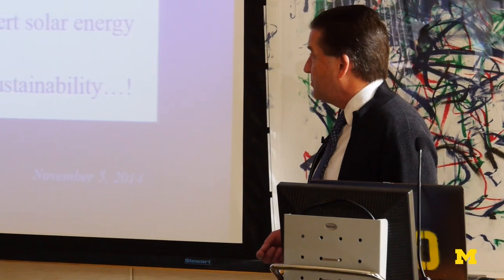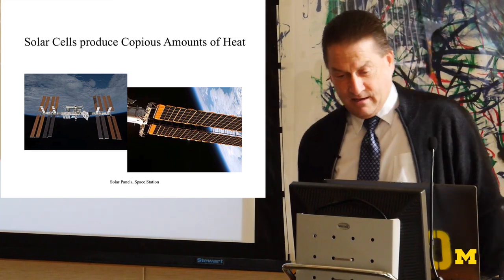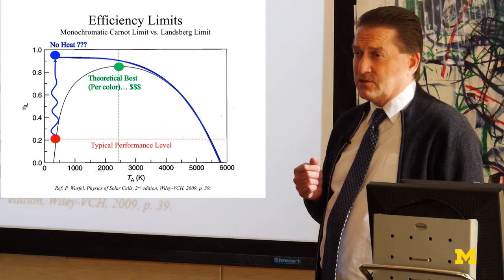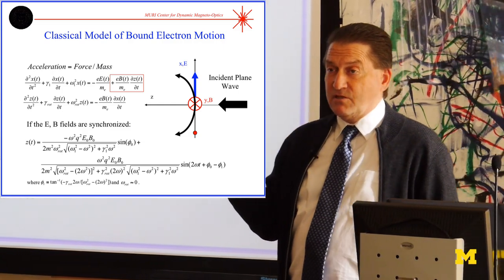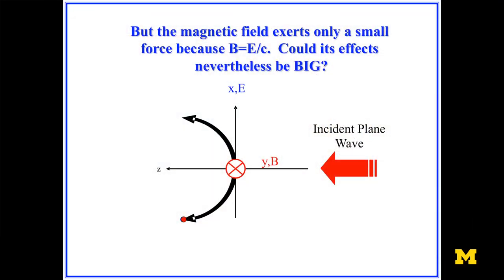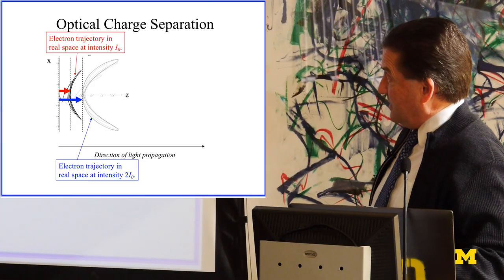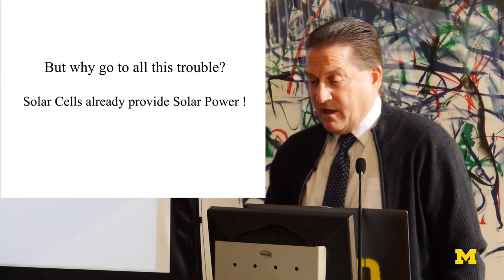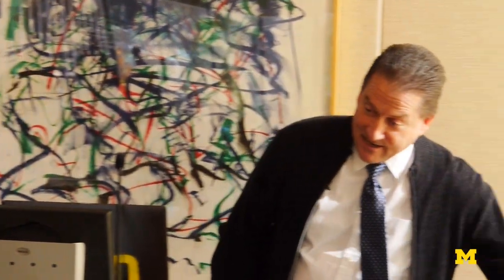Steven Rand | Sustainable Solar Energy with Optical Capacitors?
Solar cells convert less energy into electricity than into heat, because of basic thermodynamic laws. This is the unavoidable consequence of absorbing the broad solar spectrum of light in an opaque material to liberate free charges and produce a voltage. Large scale conventional solar arrays in the megawatt range therefore contribute megawatts of heat energy to the environment while providing electrical energy deemed to be "clean and sustainable". In an era of global warming, new approaches to sustainable energy ought to be helping us somehow evade heat production in solar reactors altogether.
  In this talk the limits of converting light energy into electricity with low heat generation are reconsidered in the context of "optical capacitors". A process is outlined for charging capacitive structures with incoherent sunlight or coherent light sources such as lasers. It has the potential to reach near unit efficiency by avoiding the optical absorption that takes place in semiconductor solar cells altogether. Will much "cooler" solar energy become available in the future?

Professor Steven Rand is the director of DYNAMO, the MURI Center for Dynamic Magneto-optics